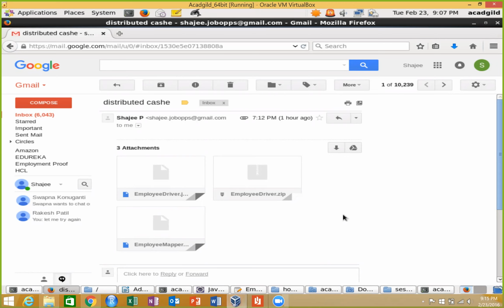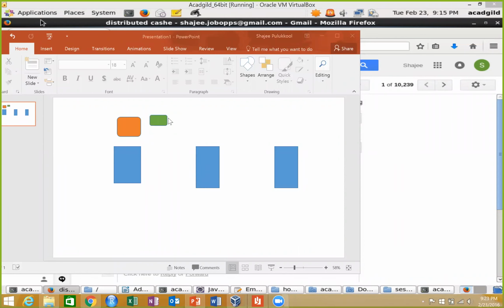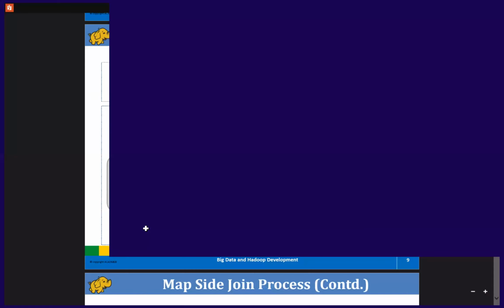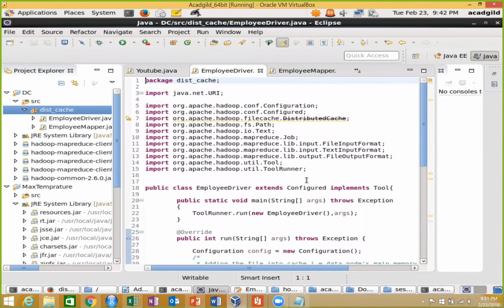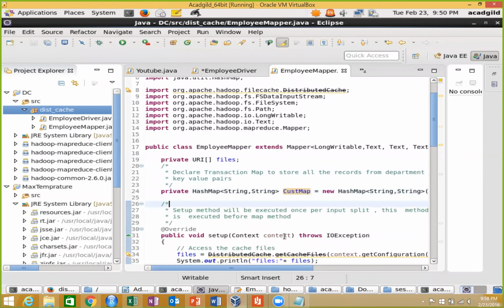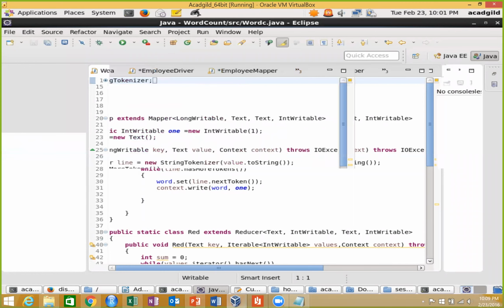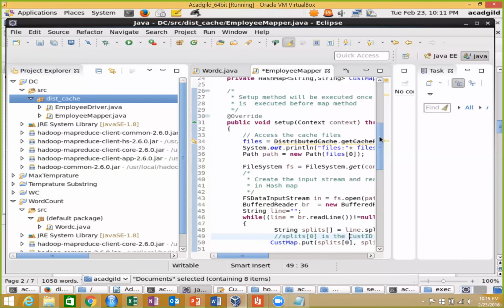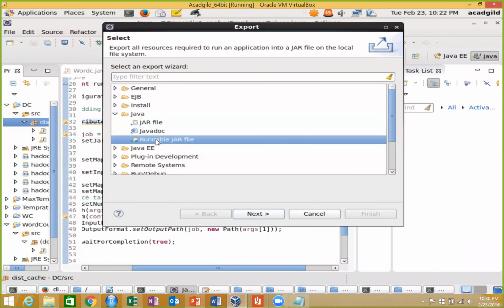Hadoop ADVANCED MR DEMO - Session 10